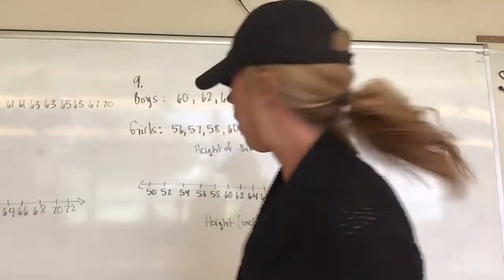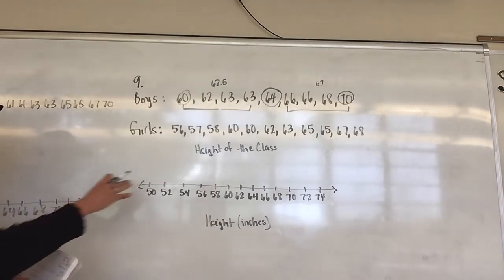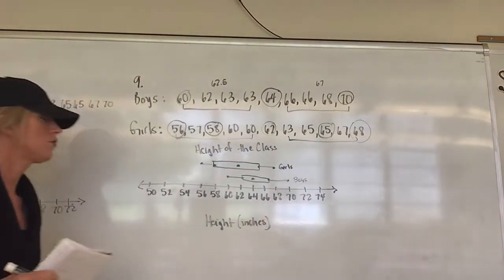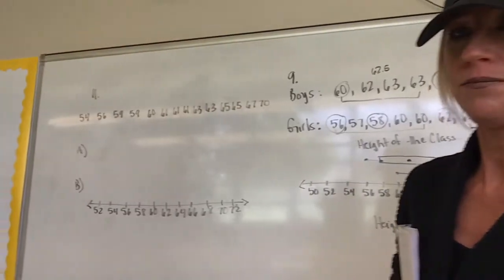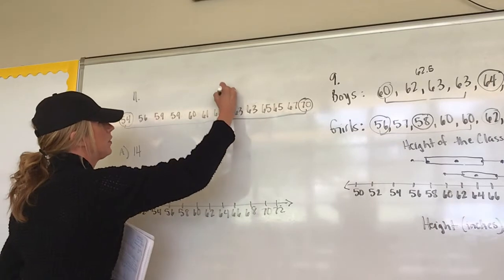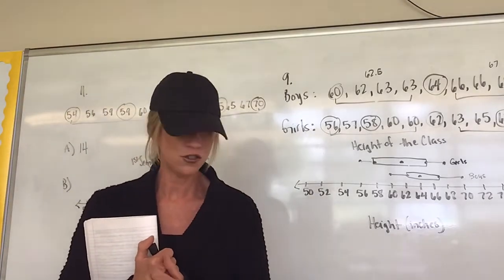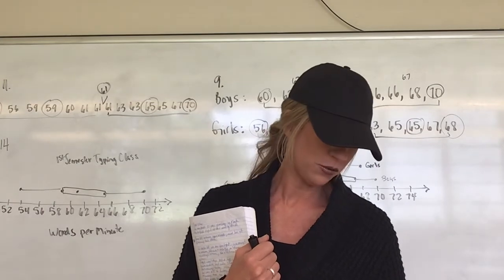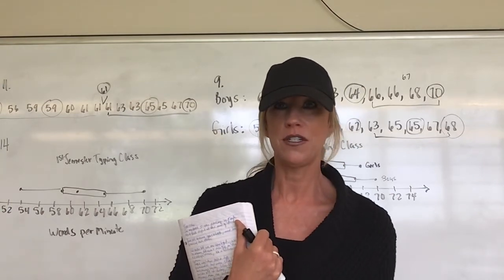April 28, 2020 Math